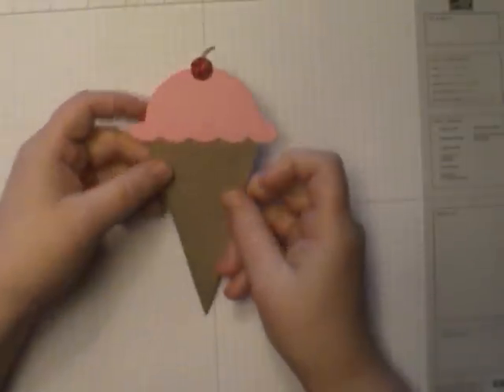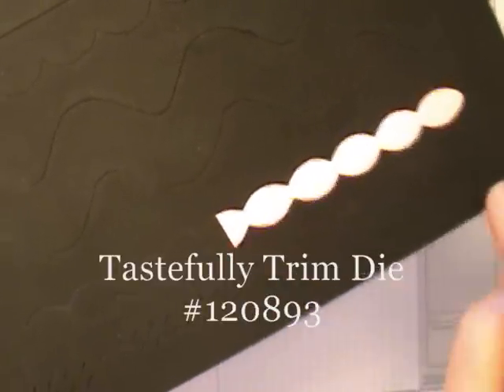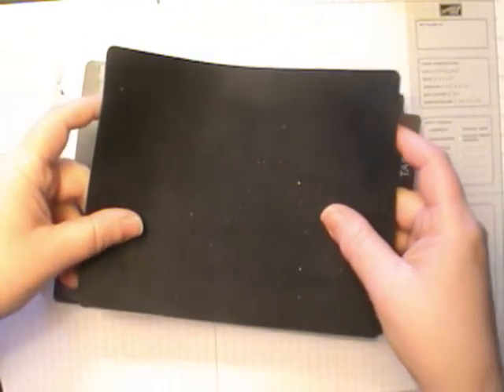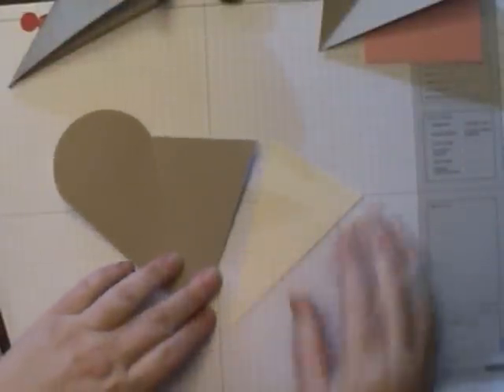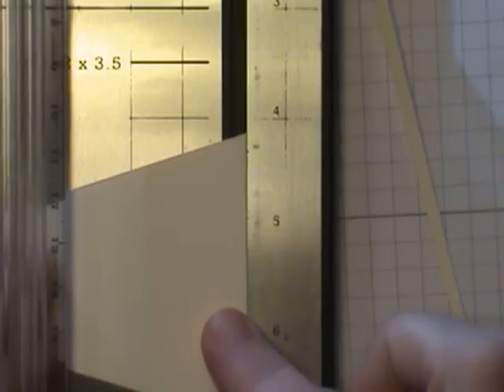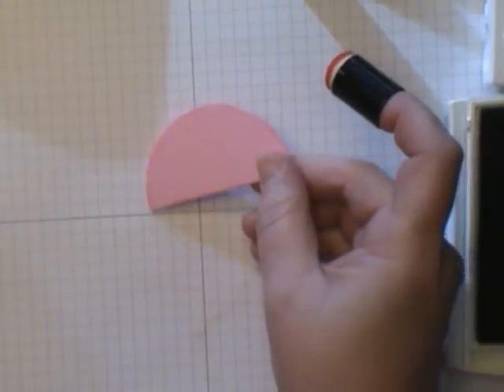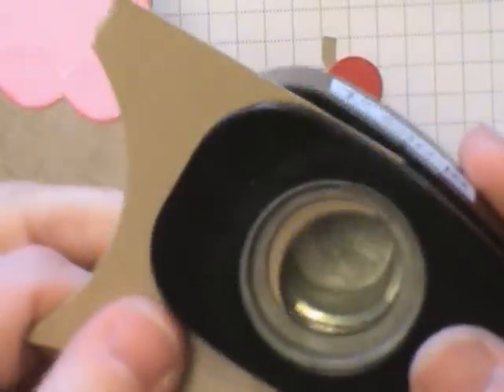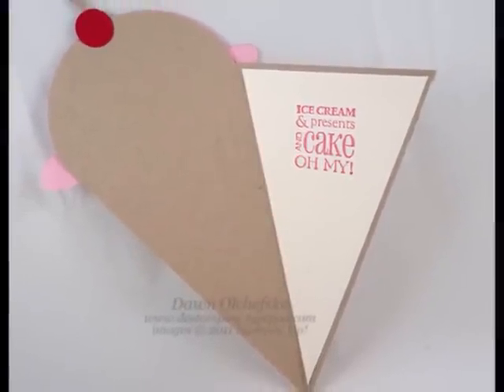Ice Cream Cone Card from Stampin' Up!'s Petal Cone Die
Make an adorable Ice Cream Cone card with Stampin' Up!'s Petal Cone Die for the Big Shot.  ALSO - Tip for Texturz Plates!